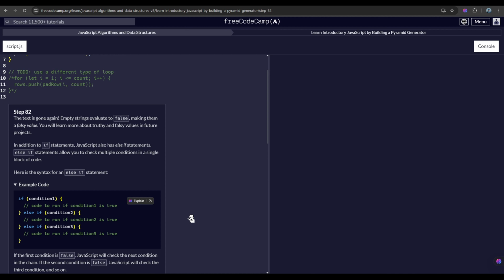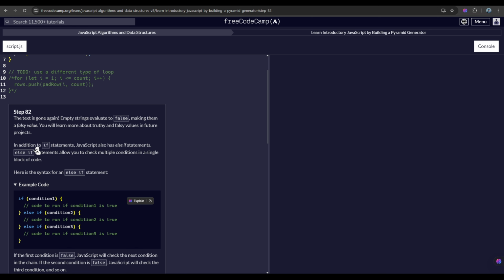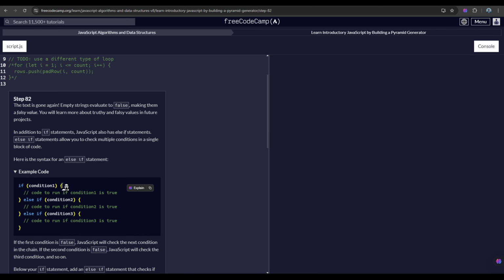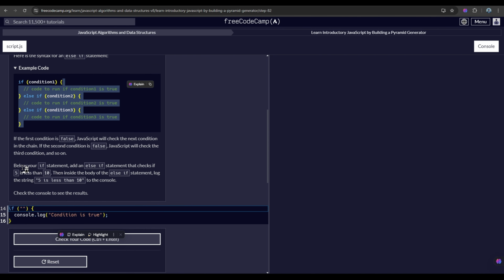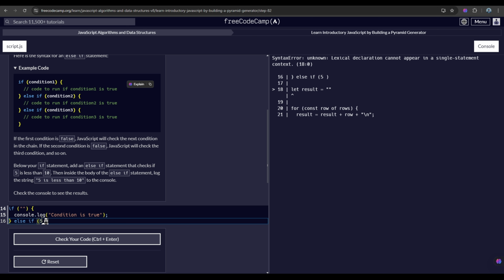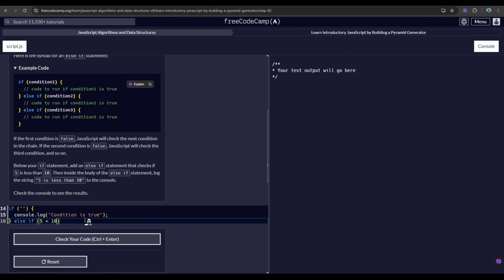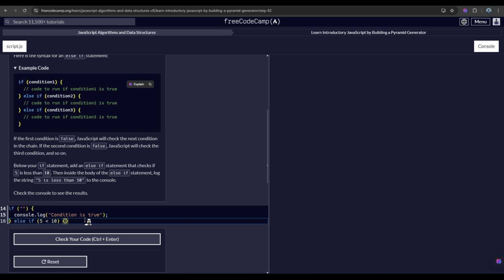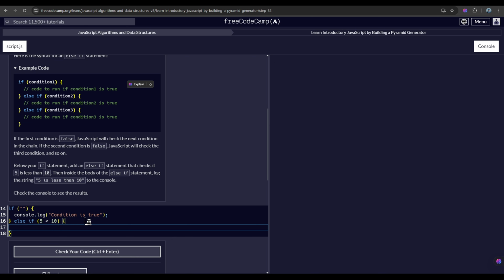Building a Pyramid Generator Javascript 82